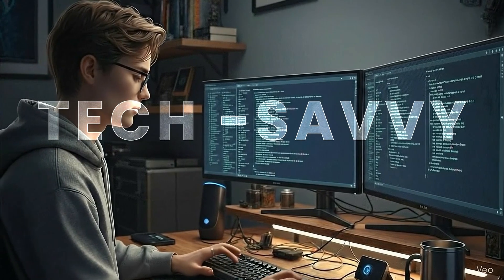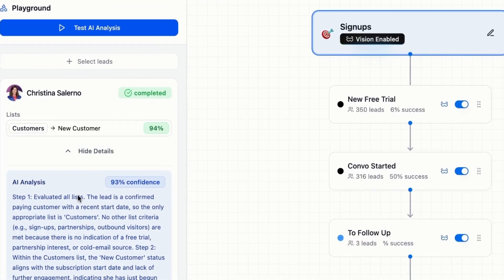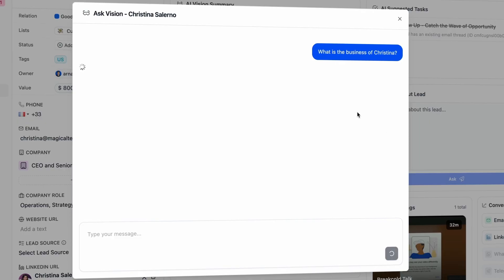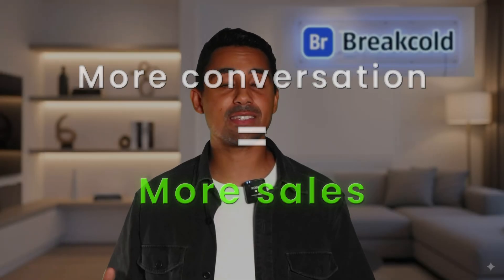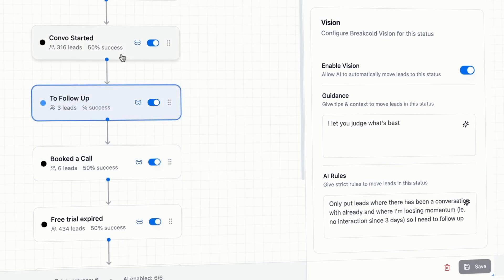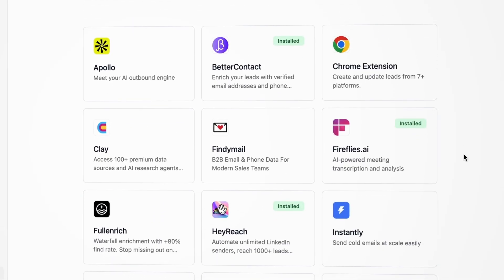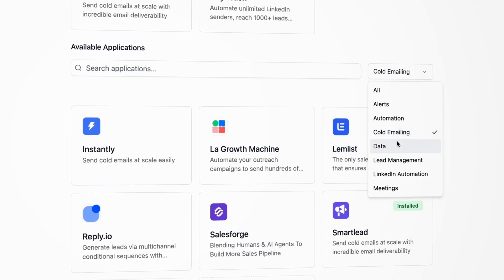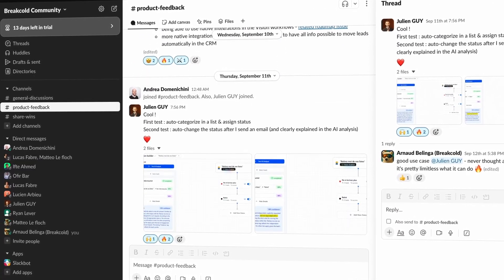Breakcold - The AI Native CRM that Automates the BORING Part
Breakcold is an AI Native CRM for Digital SMBs.

Breakcold AI Native CRM:
- moves leads automatically
- assigns tags automatically
- creates follow-up tasks automatically for Email, LinkedIn, WhatsApp, Telegram and Phone - thanks to AI CRM Agents that you can choose or customize.